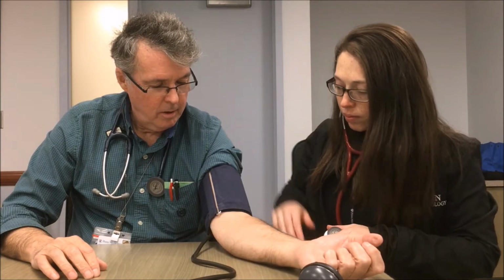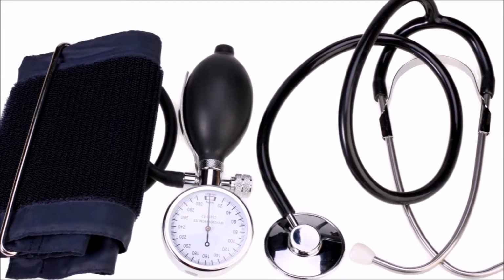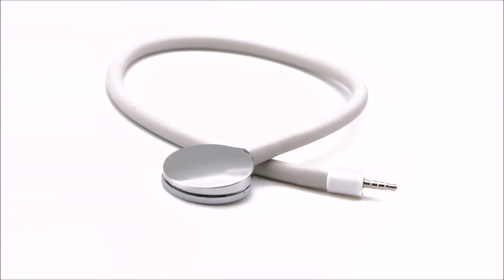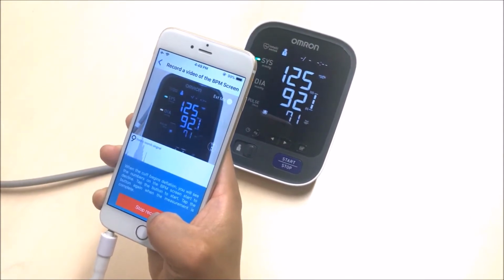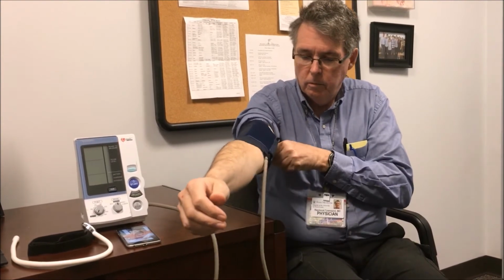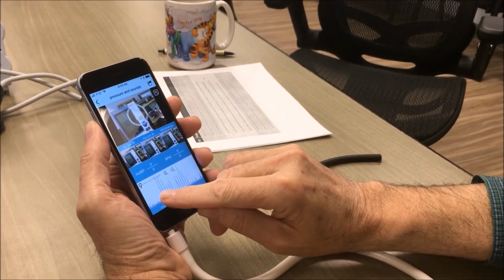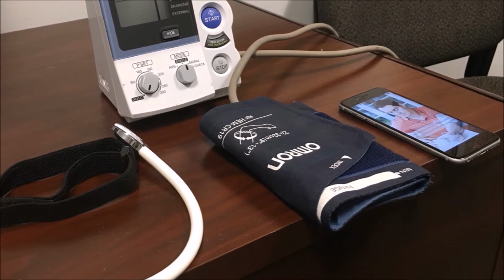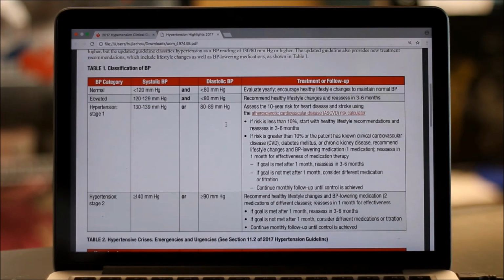Dr Townsend and Dr Alpert demo Accutension Stetho (Please share!)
In this video, Dr Raymond R. Townsend, professor of University of Pennsylvania and Dr Bruce S. Alpert, retired professor of University of Tennessee Health Science Center and member of AAMI and ISO Sphygmomanometer Committees introduced the importance of individual validation of automated blood pressure monitors, demonstrated the use of Accutension Stetho, and explained the medical implications. Accutension Stetho is the world first individual person validators for automated blood pressure monitors. It can help any home blood pressure users get their devices validated on themselves.